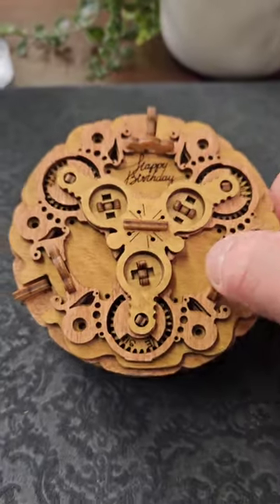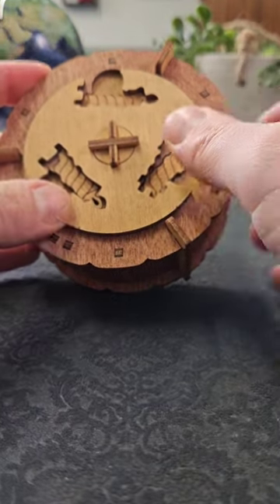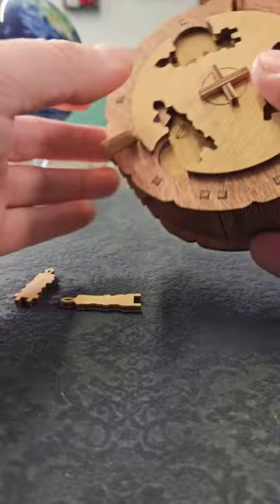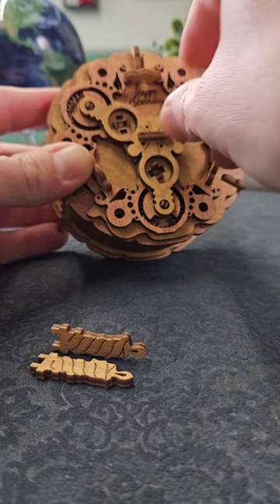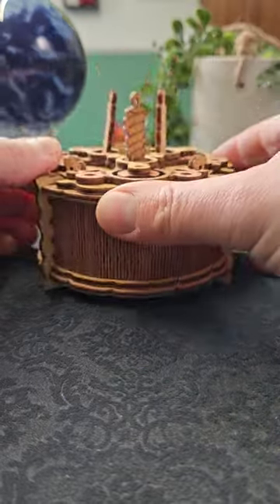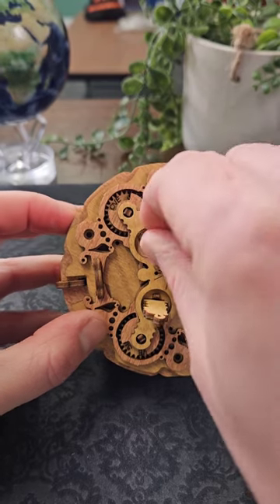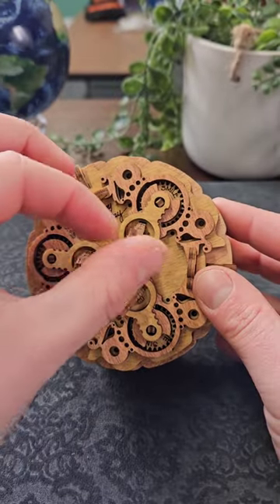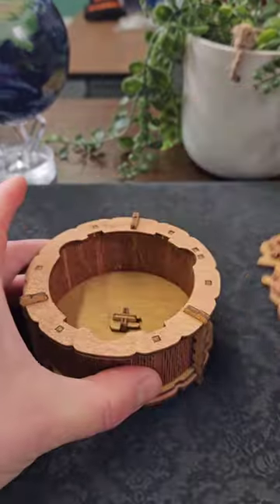Check out this awesome birthday cake puzzle box!!! puzzle puzzles puzzle box